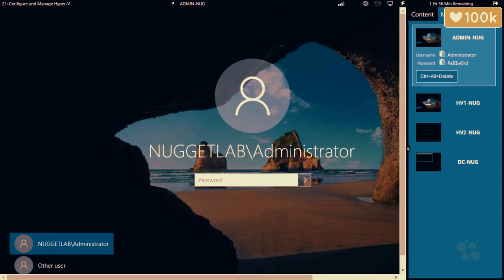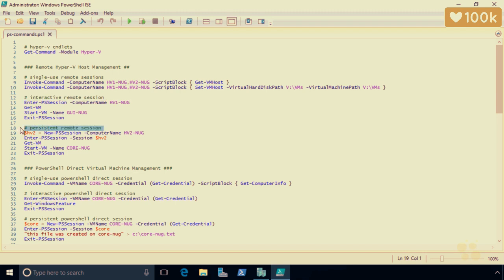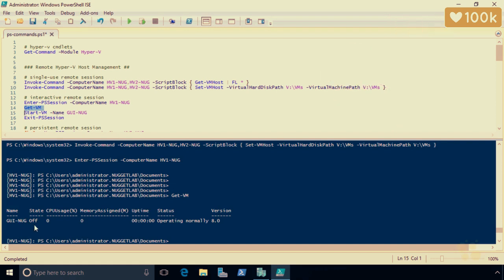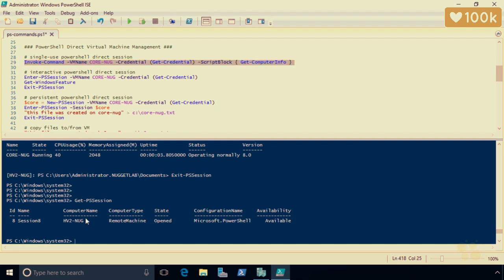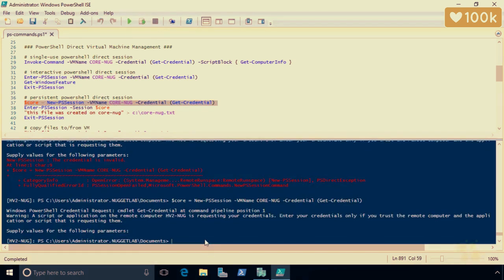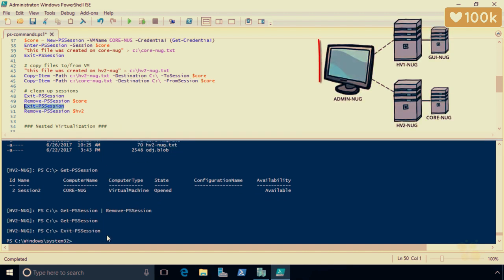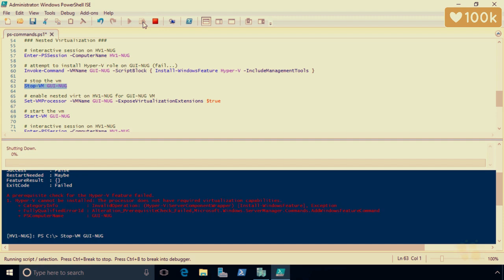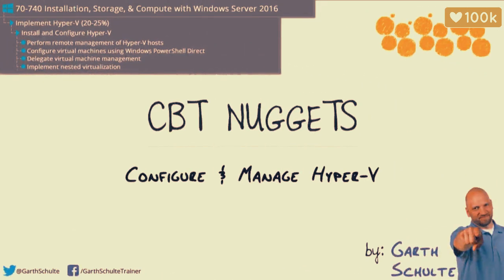23 WinServer 01